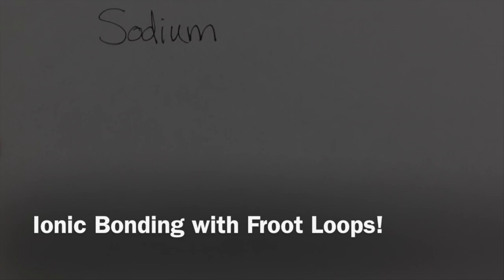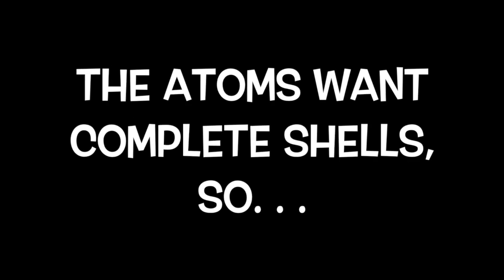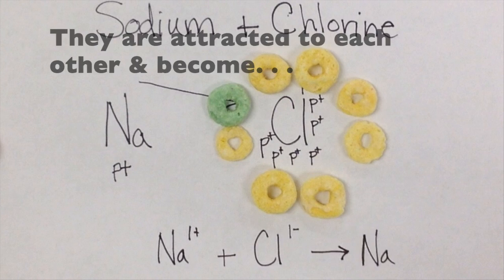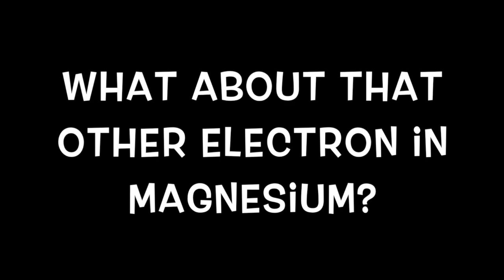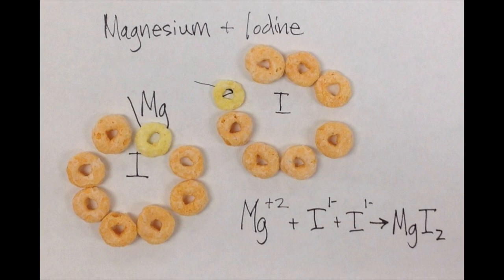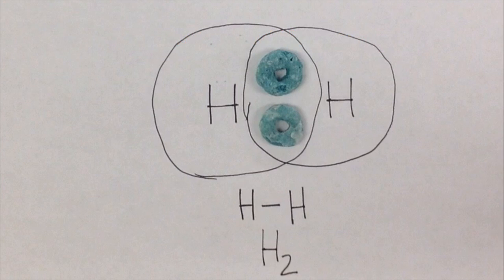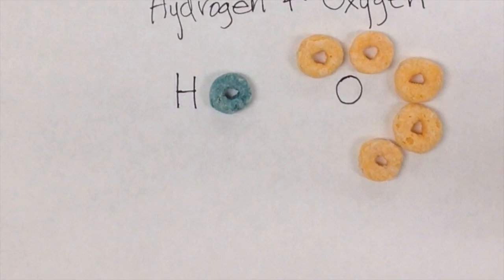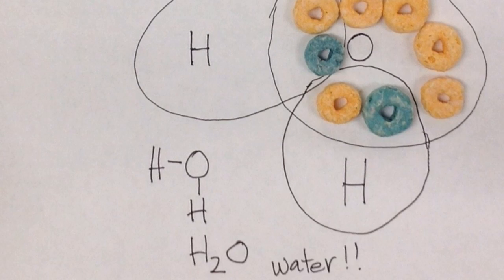Ionic & Covalent Bonding with FROOT LOOPS!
This video is about Ionic Bonding